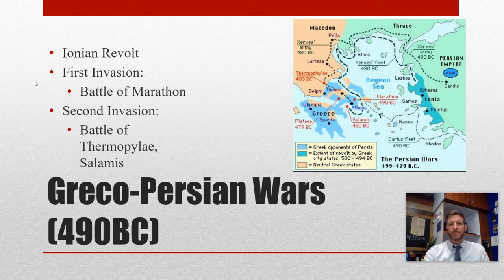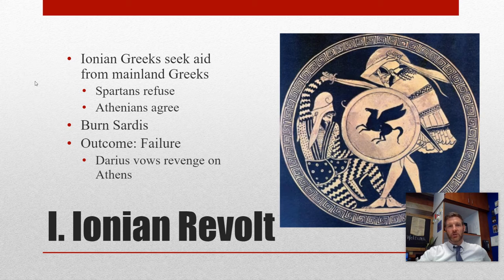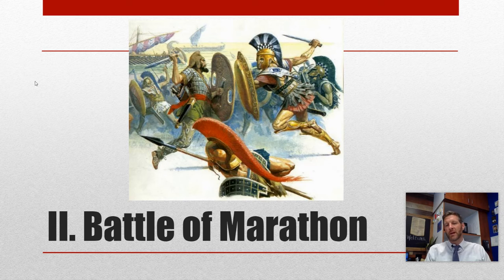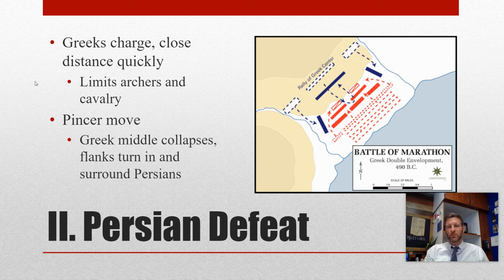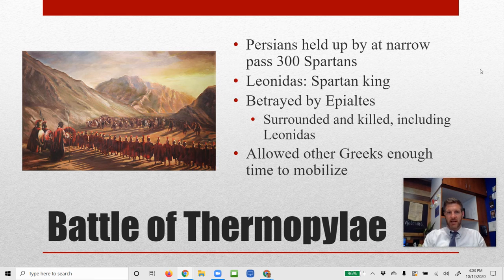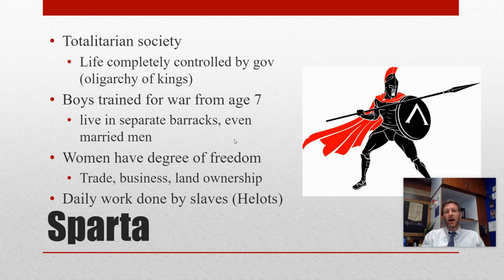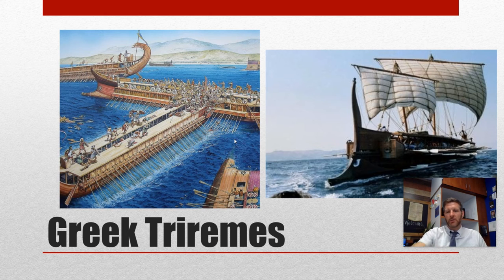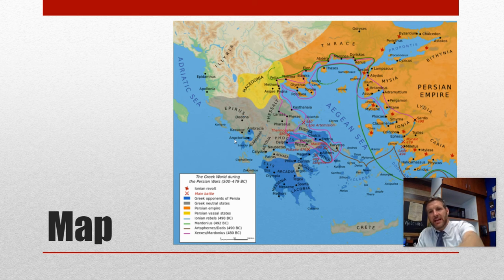Lecture: Persian Wars